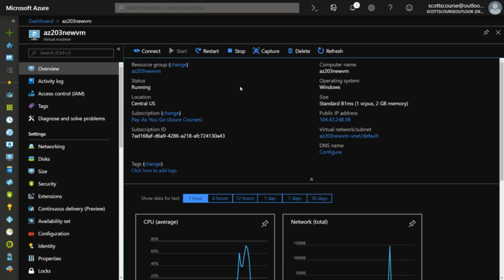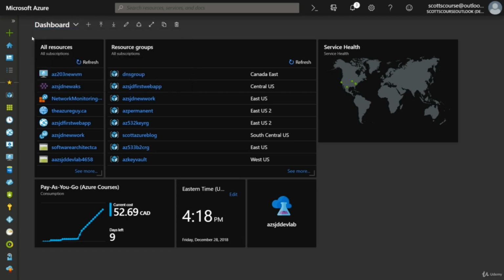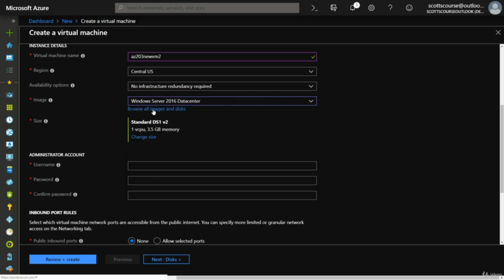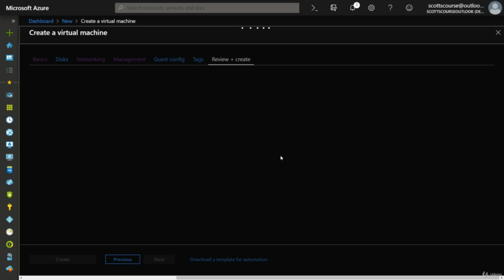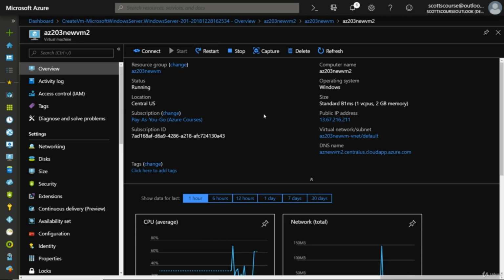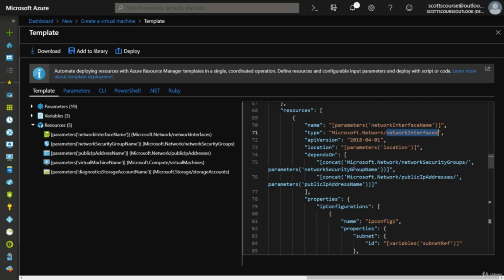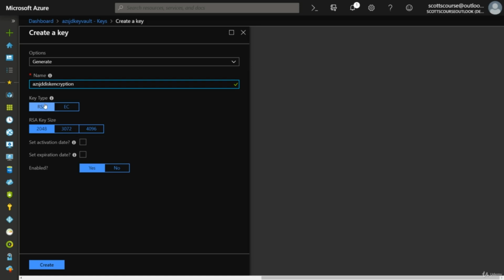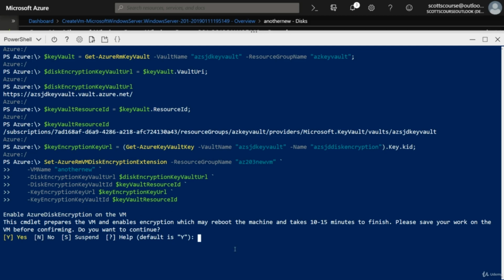AZ-203 Virtual Machines